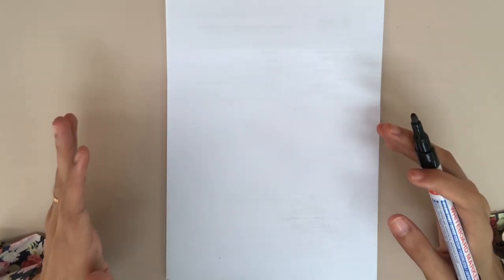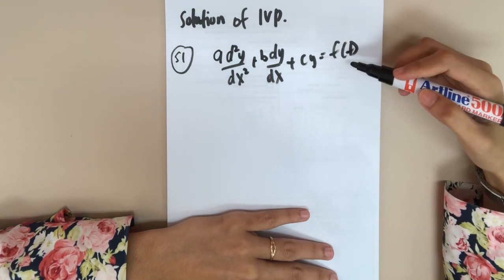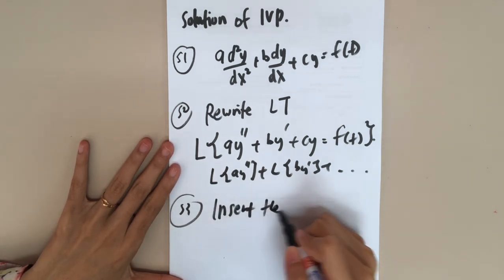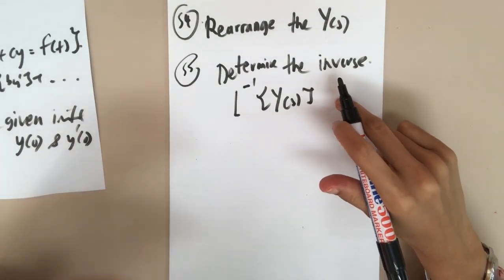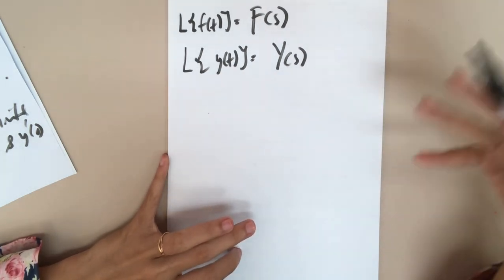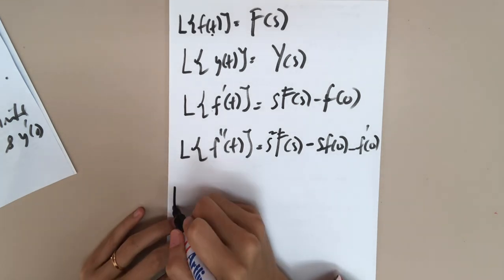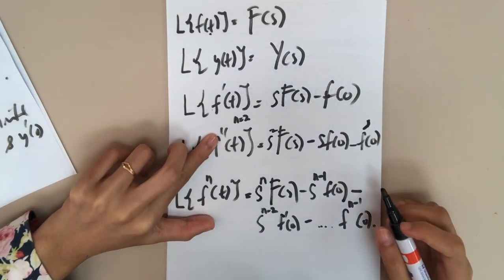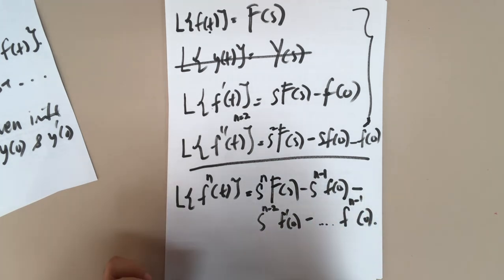Solution of IVP ( Introduction)